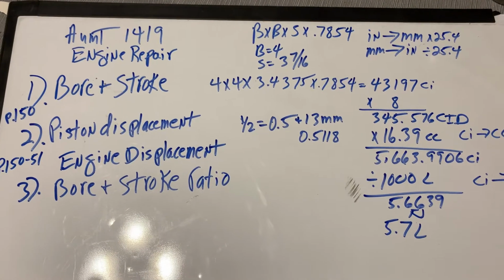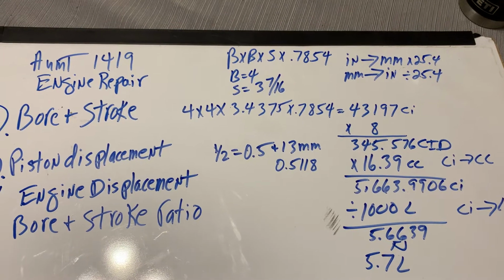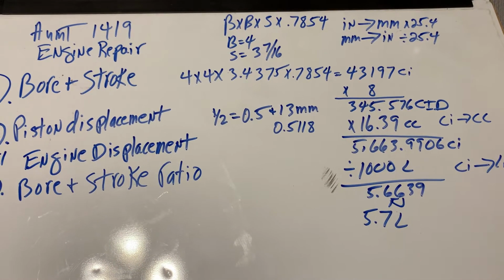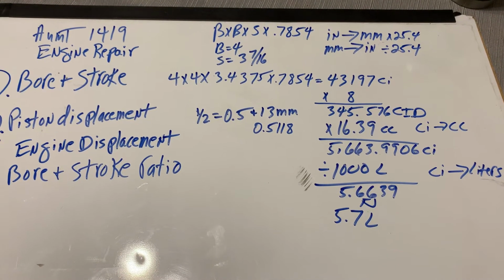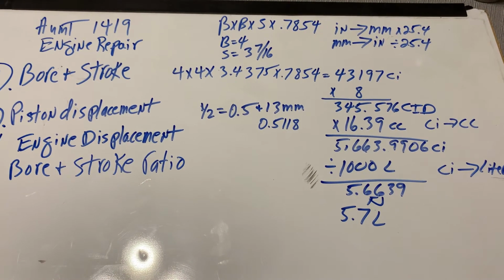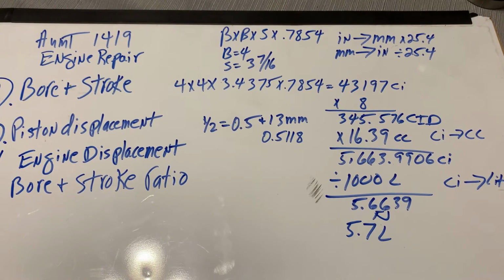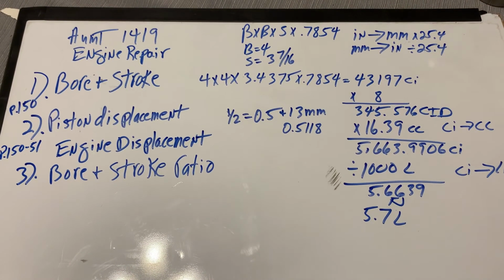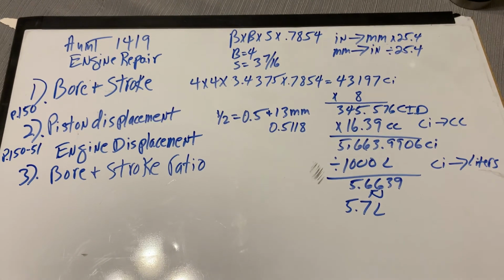Module 1 chapter 7 Engine size and Performance pt. 2 calculation